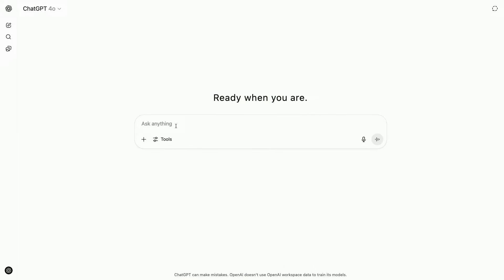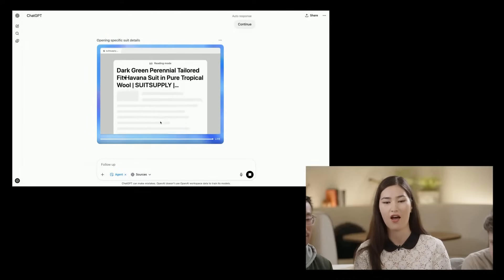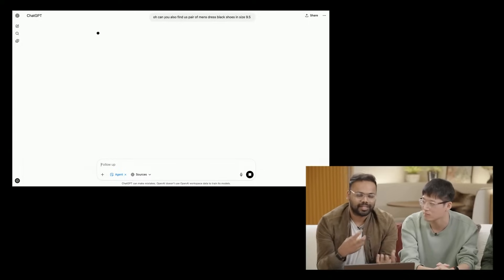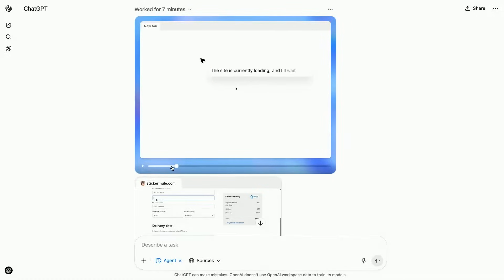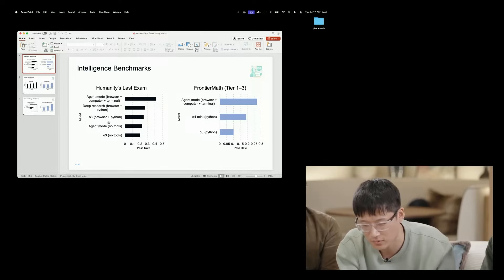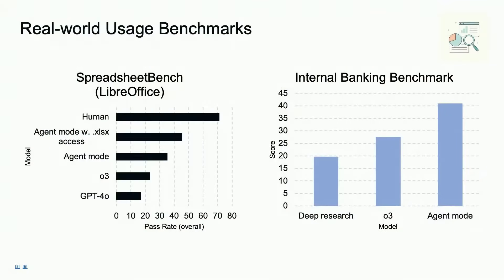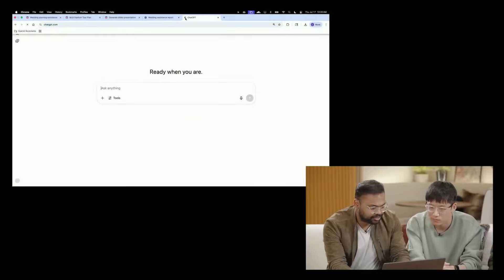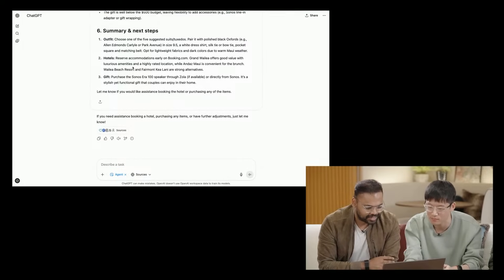OpenAI Just Gave Us a GLIMPSE Into the Future?!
OpenAI just dropped ChatGPT Agent, and it might be the biggest step toward autonomous AI we’ve seen yet. It can browse the web, do deep research, generate slide decks, shop online, and more — all in one unified system.

In this video, I break down how it works, what it can actually do, the benchmarks, and the warning OpenAI issued to all users.

0:00 – Intro
0:48 - What is ChatGPT Agent?
2:51 - Collaborative yet Autonomous…
6:09 - Creates Its Own Benchmark Slide Deck!
8:21 - Actual Benchmark Performance
9:13 - OpenAI Issues a Safety Warning!
11:18 - Final Thoughts + Live Demo Wrap-Up